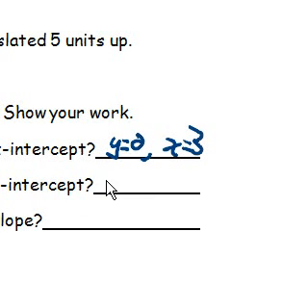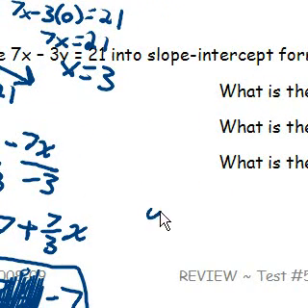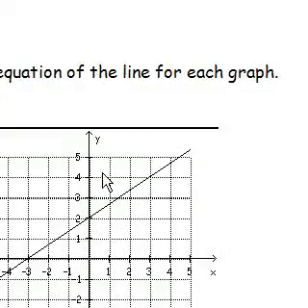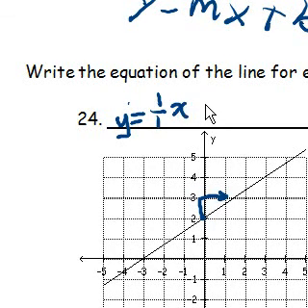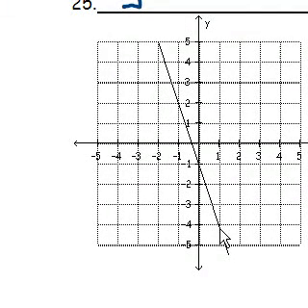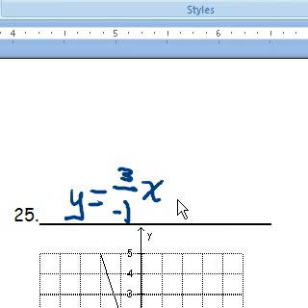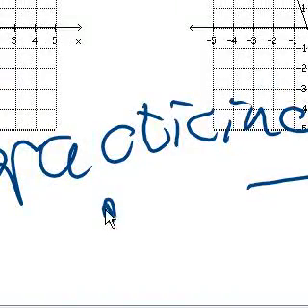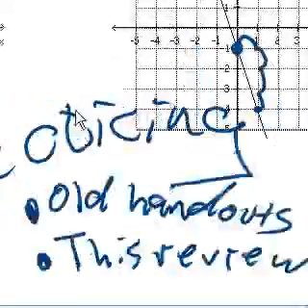Test Review #5 Part 6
mathrepublic